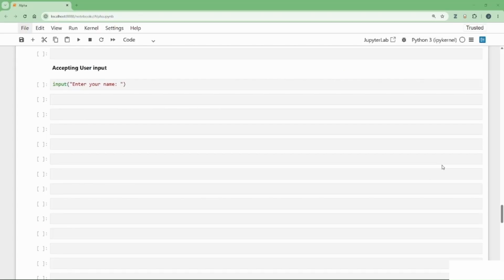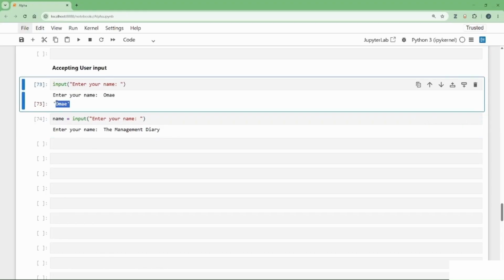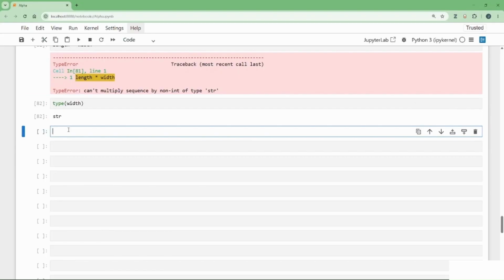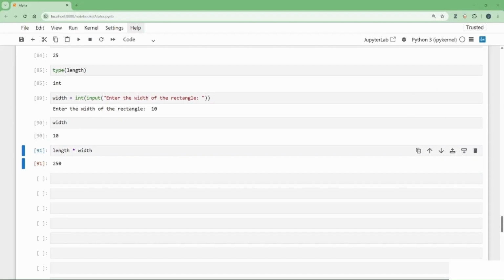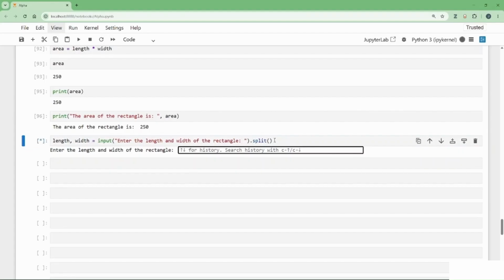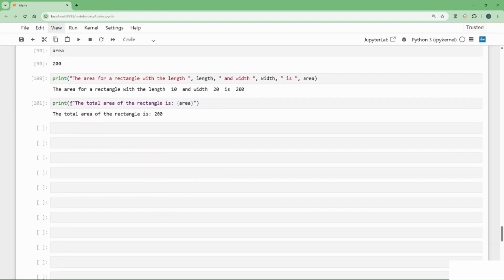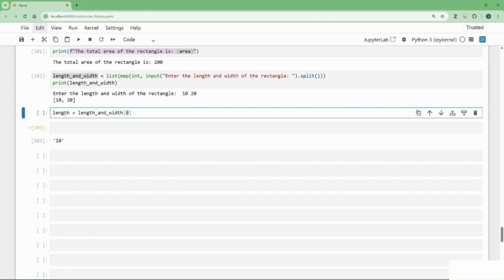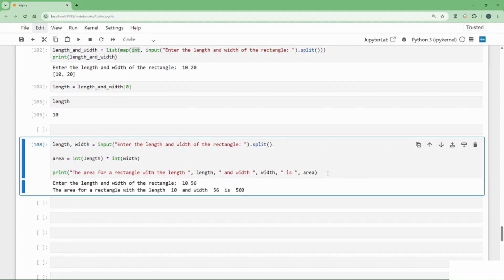04. How to Accept User input in Python